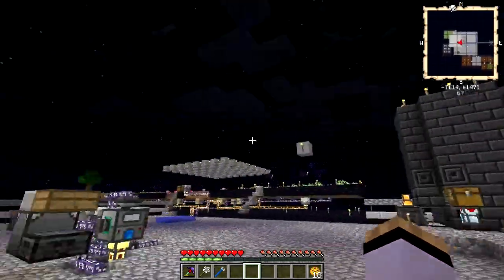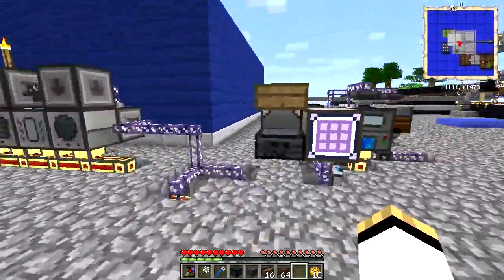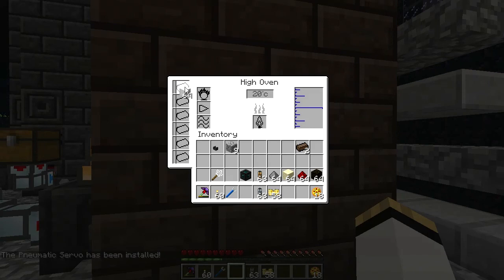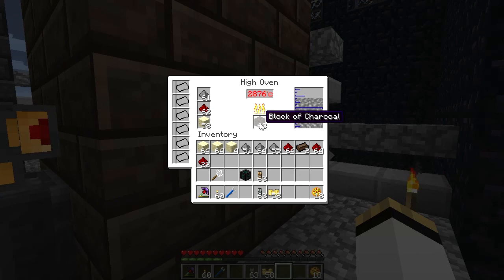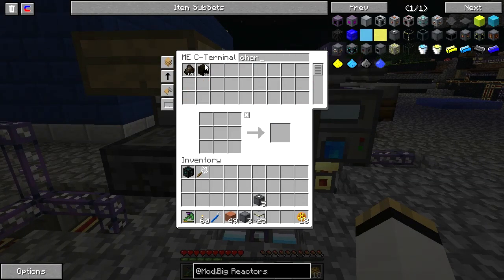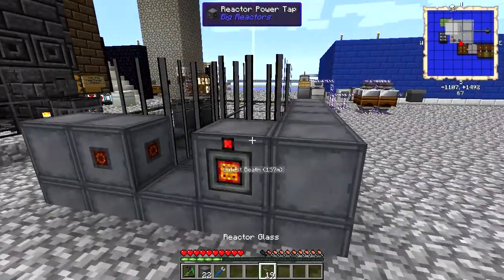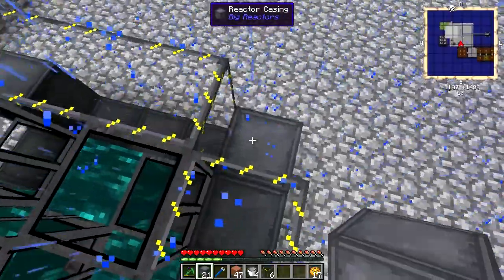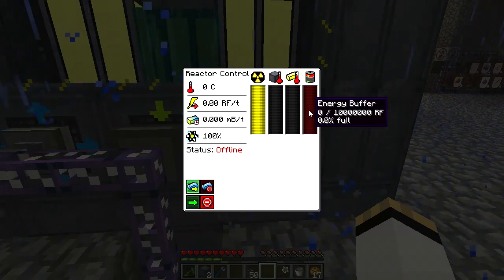Ginger Lion Agrarian Skies - Episode 14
Episode fourteen of my Agrarian Skies Hardcore questing map play through. I just updated my version of Agrarian Skies, and I immediately dive into two new mods - Tinkers Steelworks, and Big Reactors!